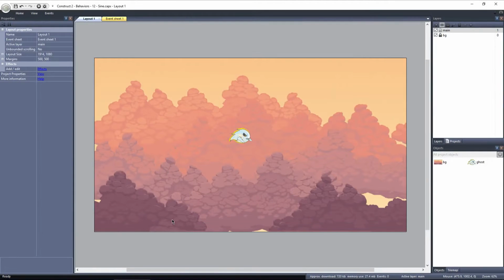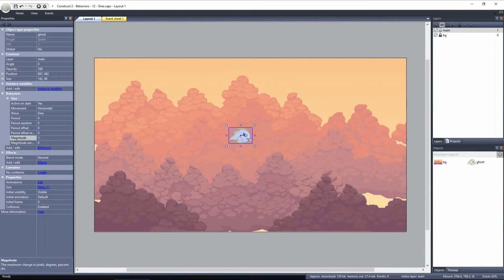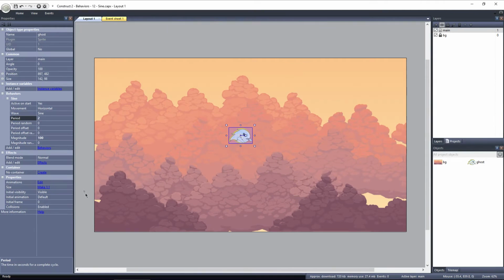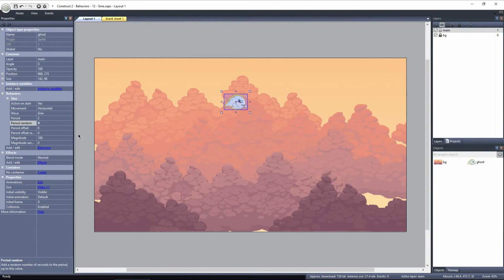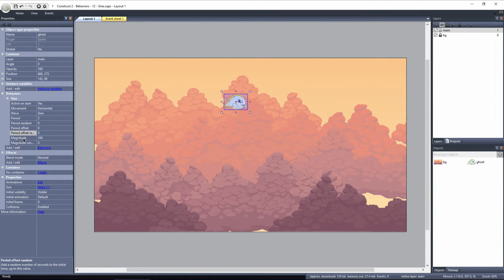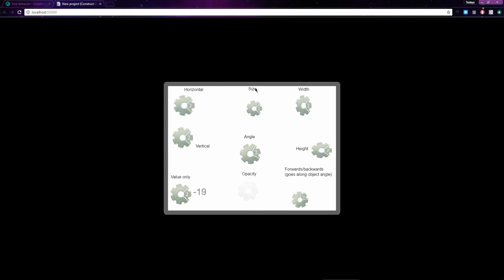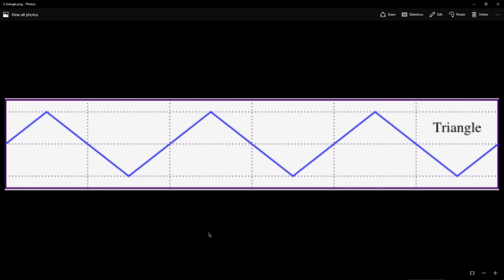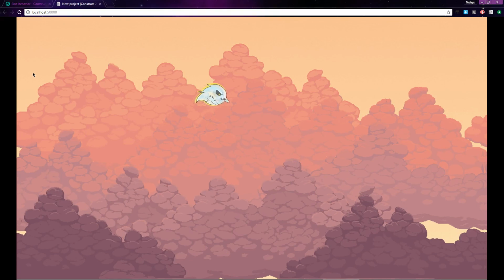Construct 2 Tutorial - The Sine Behavior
In Construct 2, the Sine behavior is used to move an object back and forth according to the value of an oscillating sine wave. It can also be used to alter an objects size or angle, depending on the settings of the behavior. Let's take a look at how we can use the Sine Behavior in our projects.